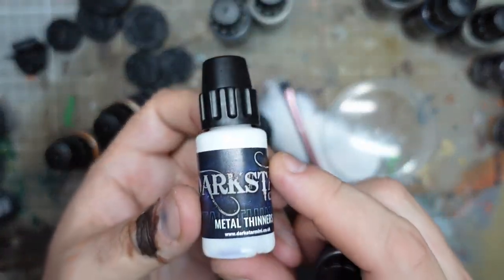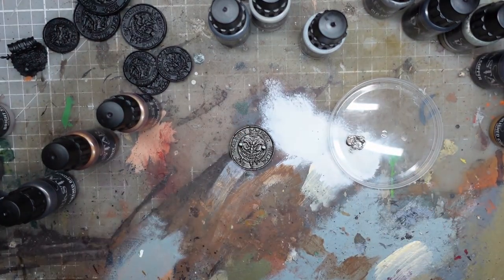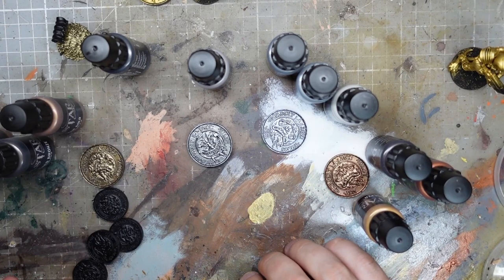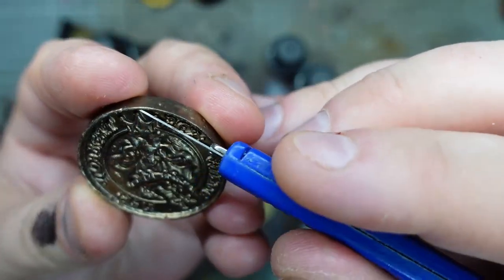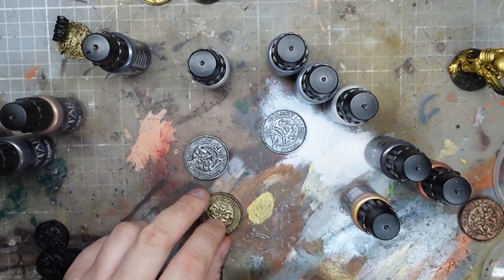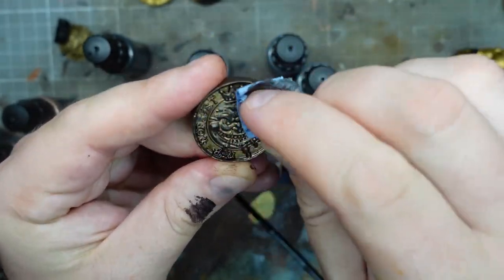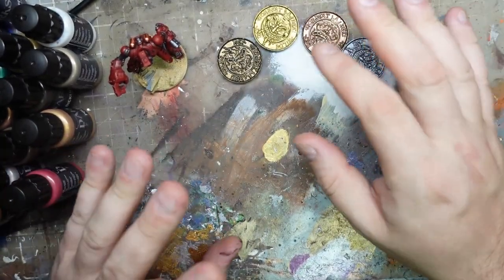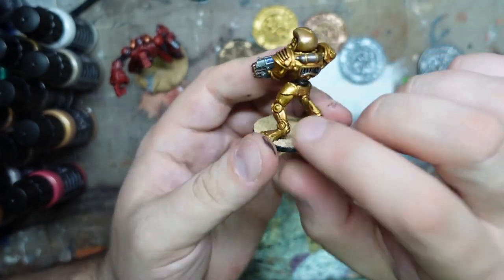Testing out Darkstar Molten Metals Entire Range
Really trying everything I can to put these paints through their paces.